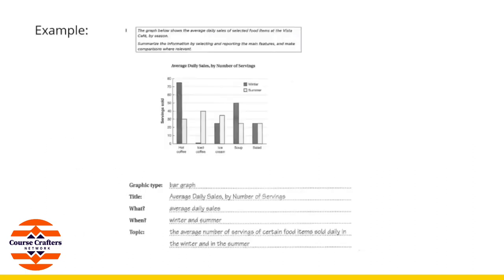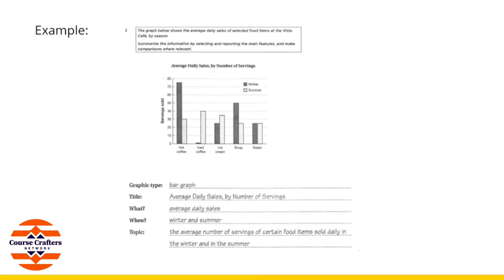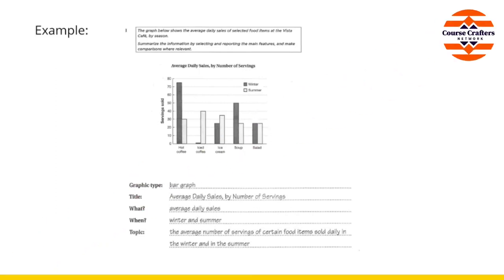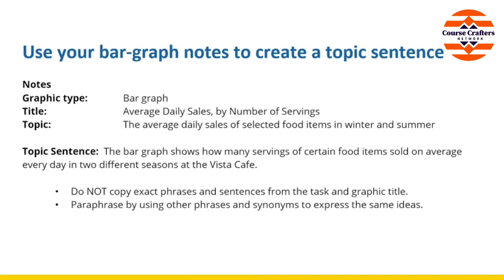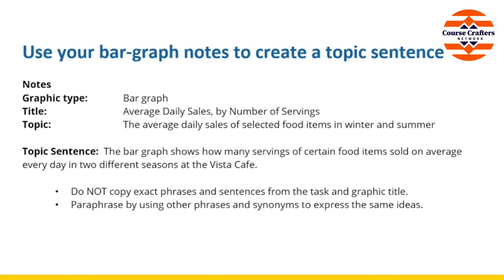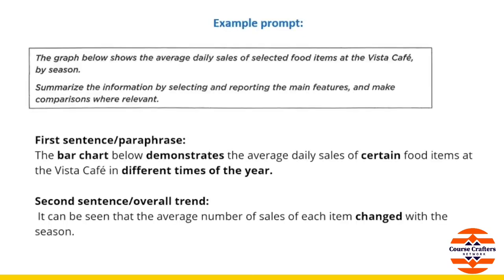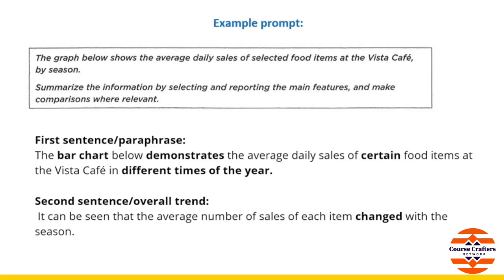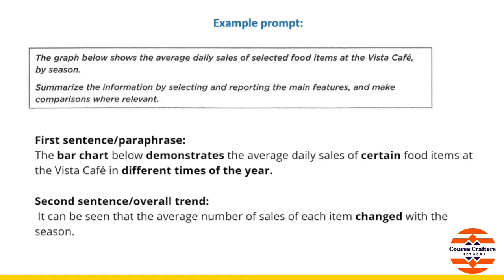Ielts Academic Writing for Graph 2024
ielts2024 ieltswriting ieltspreparation ielts2024 ieltswriting ieltspreparation ieltswritingtask1academic ieltswritingpractice How to prepare Ielts Academic Writing for Graph 2024 | How to get score 9 in IELTS Academic Writing for graph in 2024.

Description:
This video focuses on mastering the Academic Task 1 section of the IELTS writing exam. It highlights the critical elements of time management, strategic planning, and effective interpretation of graphic data. Emphasizing the necessity to accurately summarize the provided information without incorporating external opinions, the video guides students through a structured approach to crafting their essays within the constrained 20-minute timeframe. By identifying the type of graphic, discerning main features, and formulating topic sentences based on these observations, students can efficiently tackle the writing task. Through paraphrasing and synthesizing the given prompt, they can construct concise yet informative introductions that set the stage for the subsequent paragraphs. This comprehensive strategy equips students with the necessary tools to excel in the IELTS writing exam, ensuring they can effectively convey their understanding of the presented data while adhering to the established guidelines.

Learning Objectives:
• Identify main features and specific details from the graphs and write a 150 word essay.
• Interpret visual data presented in graphics and charts.
• Interpret visual data presented in diagrams and recognize the difference between process and changes.
• Write a 150 word essay in 20 minutes using information that is given in the diagram in the correct order.

Time Stamps:
00:00 - Introduction to IELTS Writing
01:50 - Identifying the Type of Graphic
03:42 - Taking Notes and Crafting a Topic Sentence
05:38 - Writing Process Overview
07:05 - Writing the Introduction: Strategy Overview
08:24 - Example Prompt Analysis: Introduction
10:11 - Writing the Body Paragraphs: Strategy Overview
11:54 - Crafting Detailed Body Paragraphs
13:39 - Writing the Conclusion: Strategy Overview
15:27 - Conclusion Writing Tips and Techniques